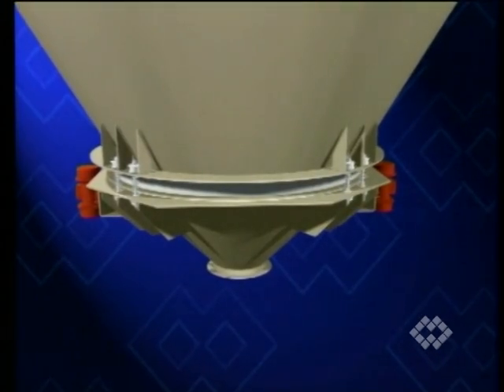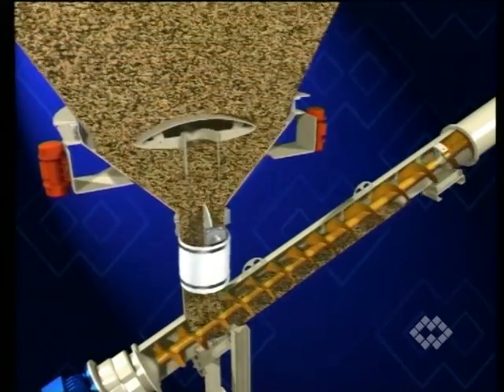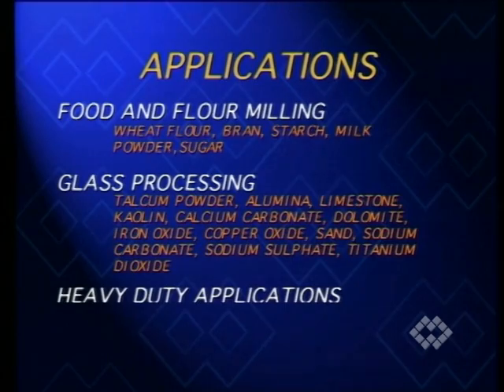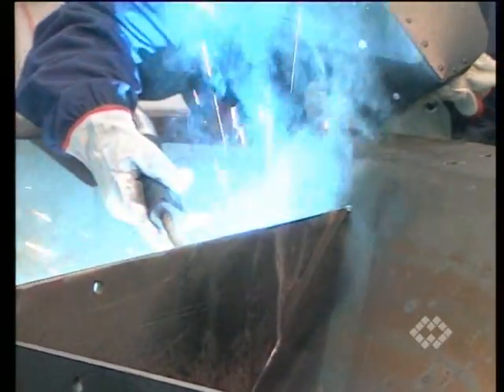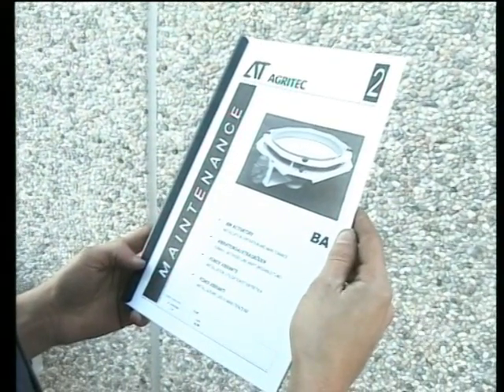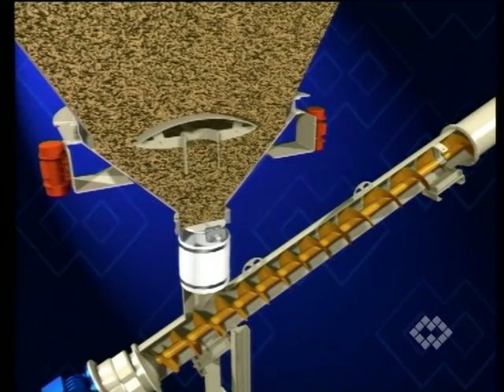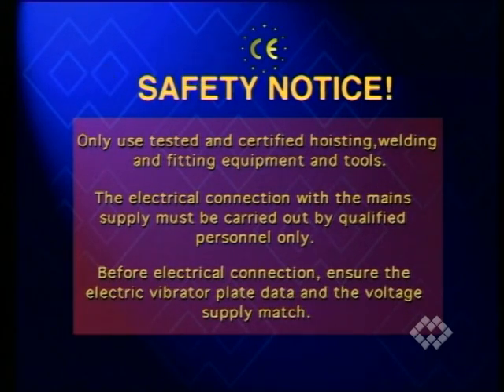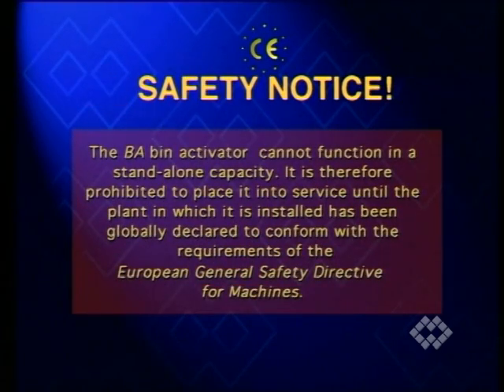Bin Activators BA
The BA Bin Activator is a device of tapered conical shape that due to vibration facilitates material flow from hoppers or silos.